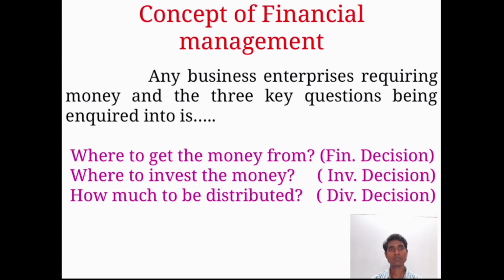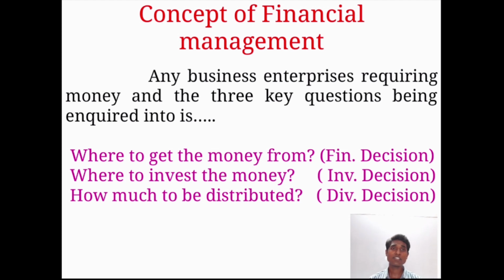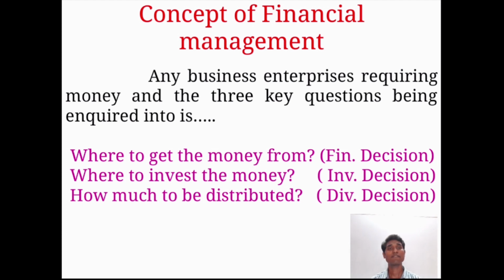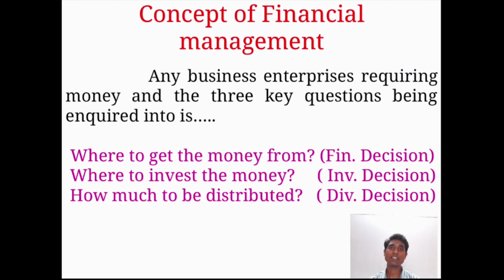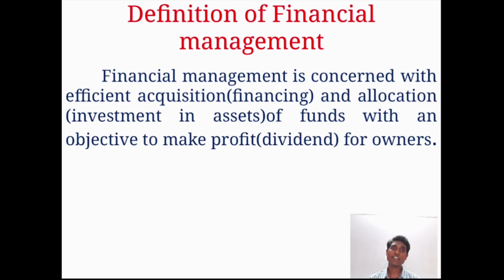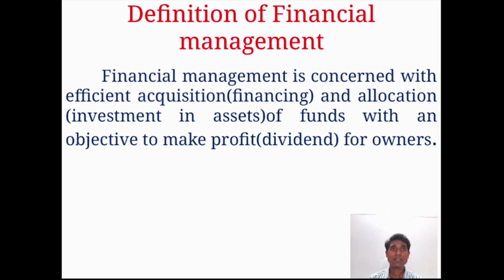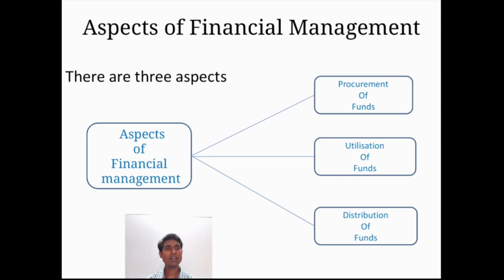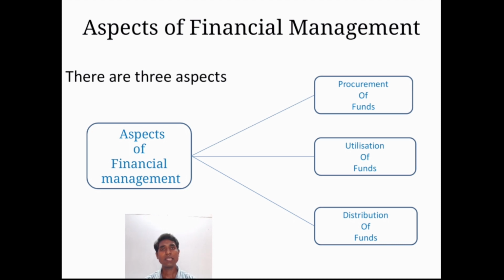FM-02 | Concept of finance- Concept of financial management-financial management.